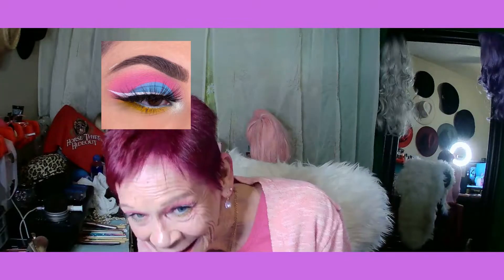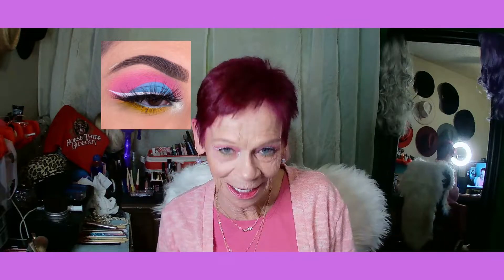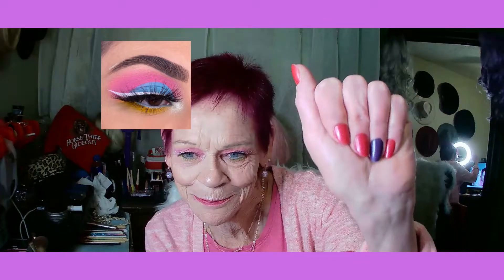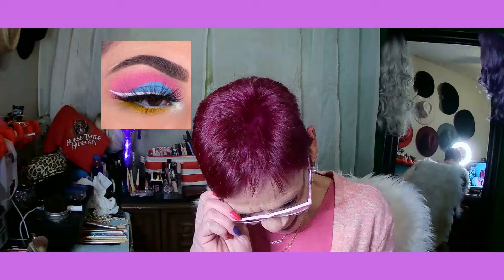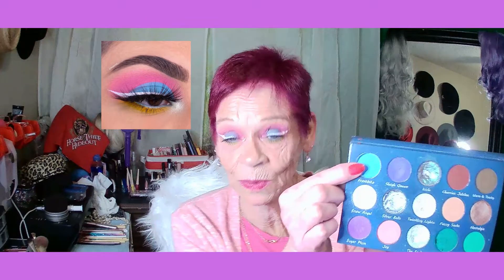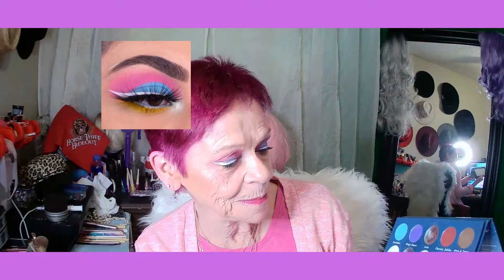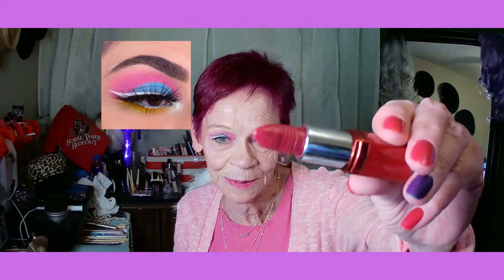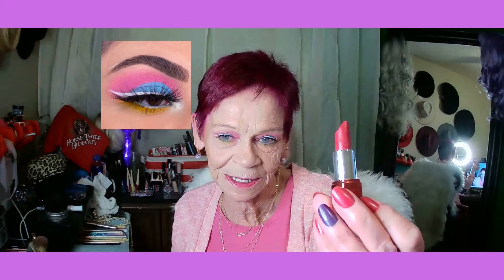Ann's Amazing AdventuresHow To Wait For Easter Bunny (haha)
MaryBella@marymakeupandmore2, ChelsieGainey@ChelsieGainey, Natalie@natalieSuzanne, Mare@nitemarebliss, JenLyn@Beautiful Butterflies